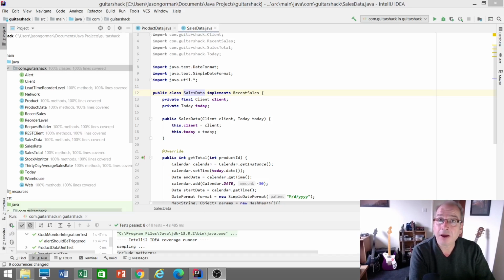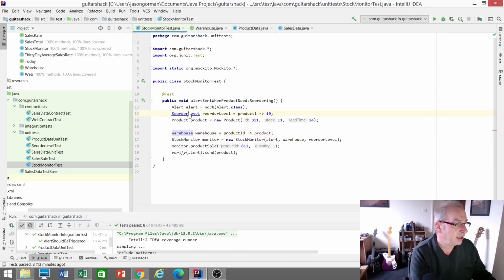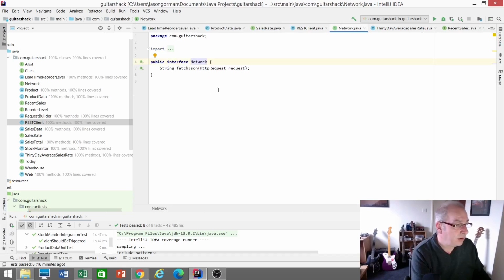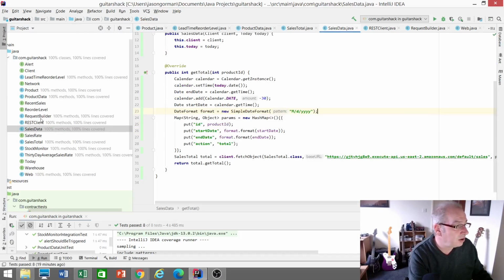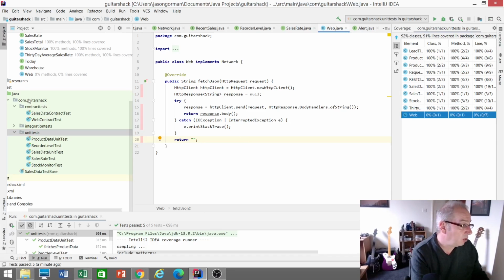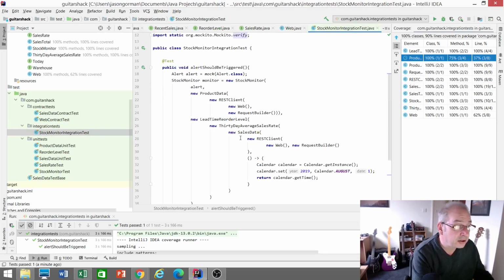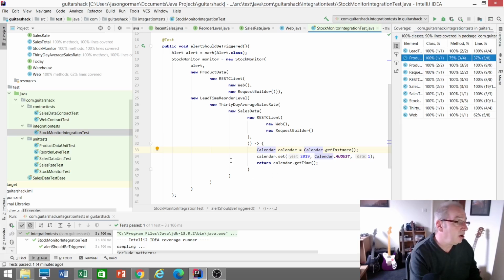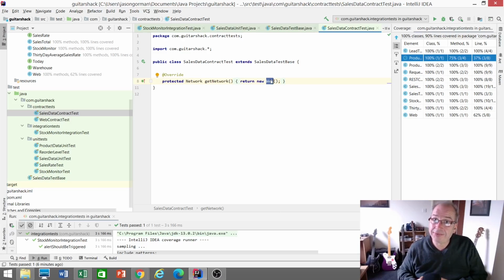How Outside-In TDD Can Lead To More Modular Code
Jason Gorman illustrates how taking an outside-in approach to TDD, using stubs and mocks as placeholders for inner workings of the system, can produce a highly modular design.